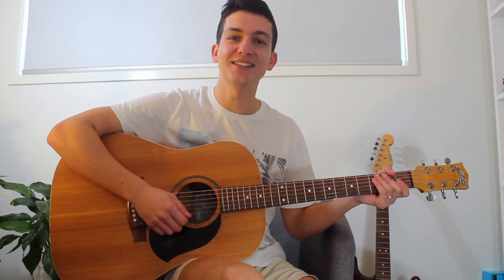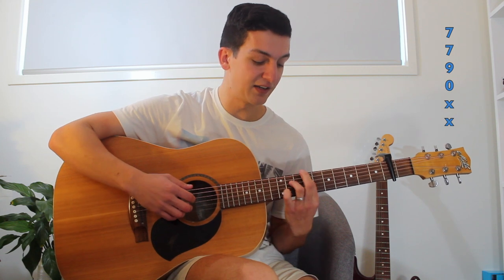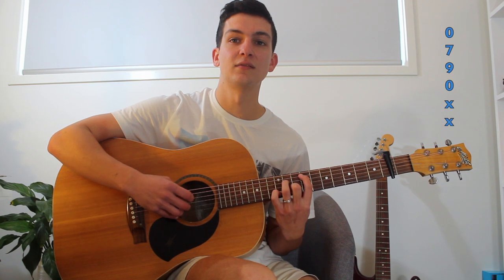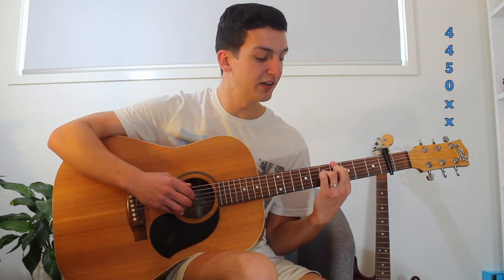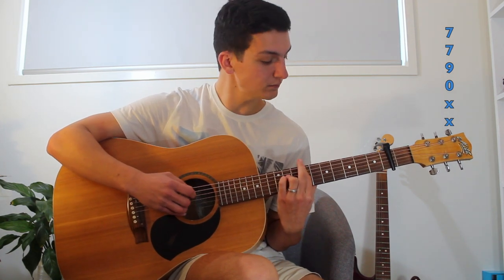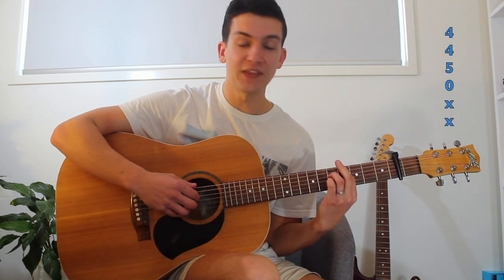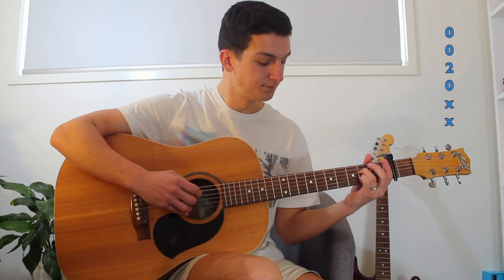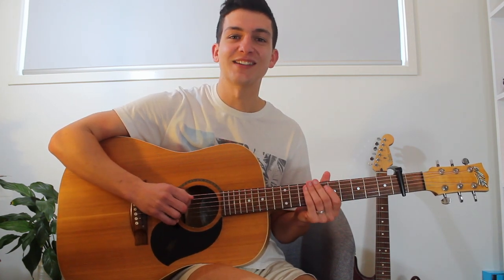How to play Anchor by Novo Amor | Guitar Lesson and Chords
✅ FREE “Learn Guitar in 5 Days” eBook ➜

For today's lesson on How to play Anchor, we're in a funky alternate tuning that is lots of fun to play! This Easy Guitar Tutorial features one of Novo Amor's most famous songs, which has a simple guitar part that is great for beginners to learn the picking for. So come along and enjoy this beginner guitar lesson on Anchor by Novo Amor!

If you enjoying this guitar lesson on anchor by novoamor show your support by liking the video and checking out my latest videos here ➜

-- Contents --
00:00 - How to Play Anchor - Novo Amor
00:36 - Anchor Tuning
1:00 - How to play the main riff for Anchor